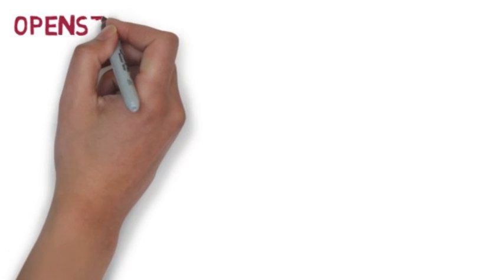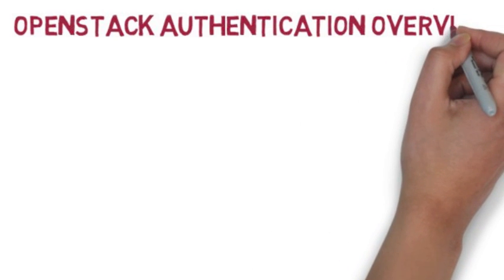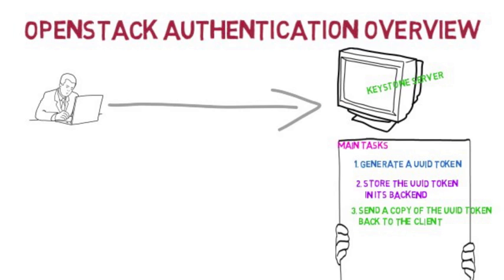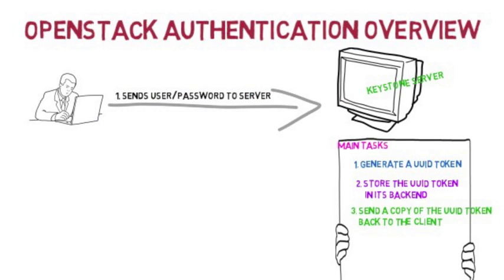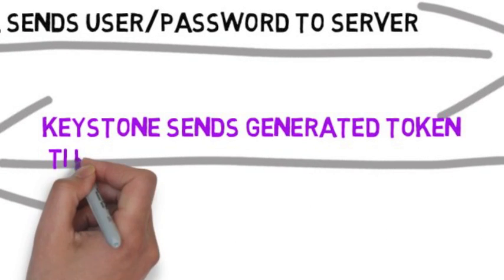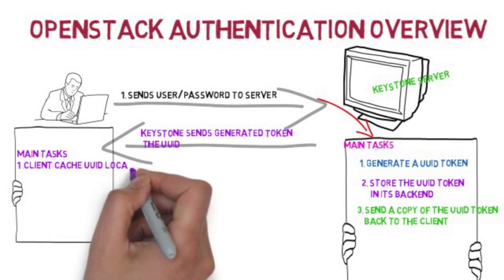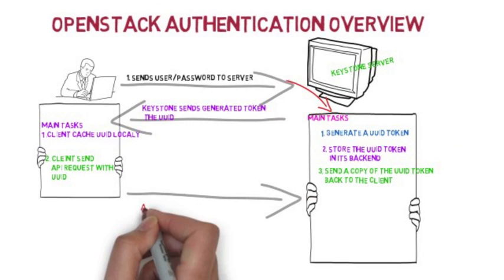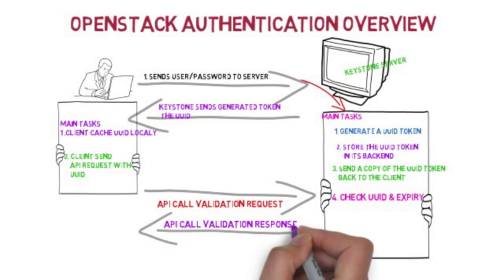openstack authentication overview keystone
Understanding OpenStack Authentication Keystone
quick animation
Based on supplied username password pair
Keystone Generate a UUID token,store the uuid in database,send generated uuid back to the client